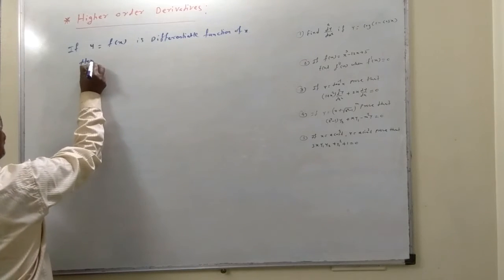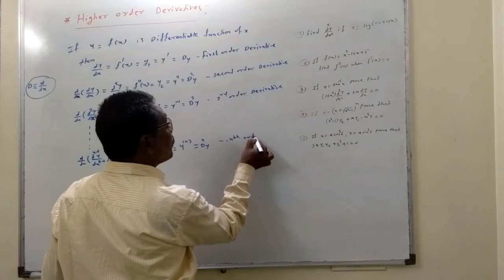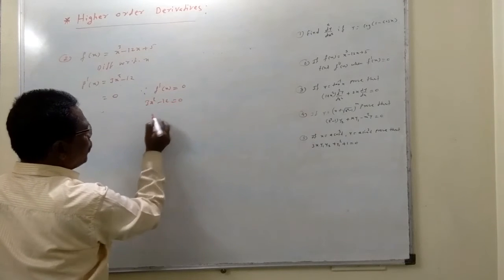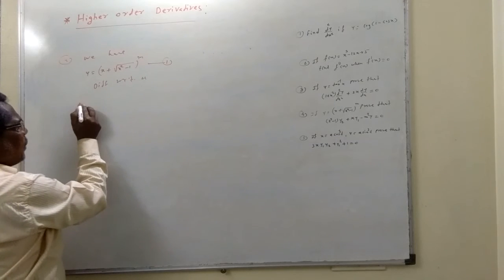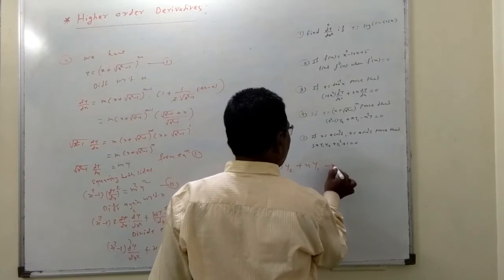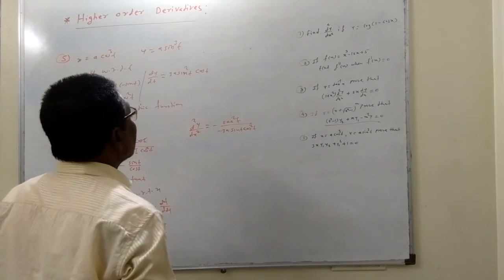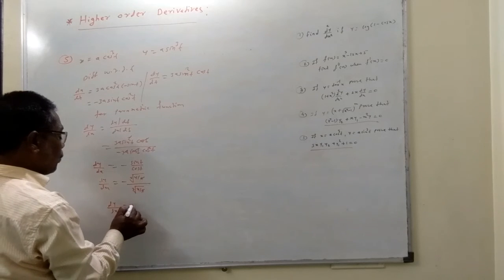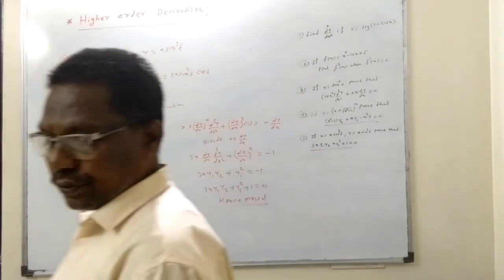Higher order derivatives basics with examples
This lecture video Explains higher order derivatives. Instructor for this video having teaching Experience of 23 years to teach the engineering students.